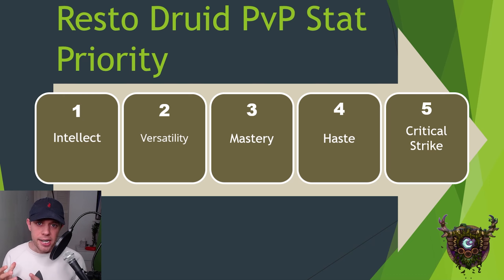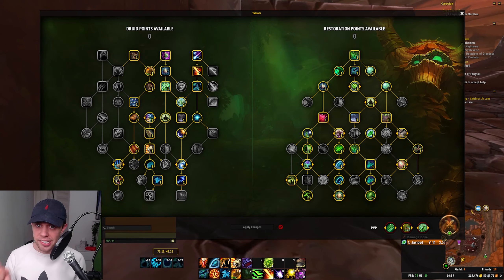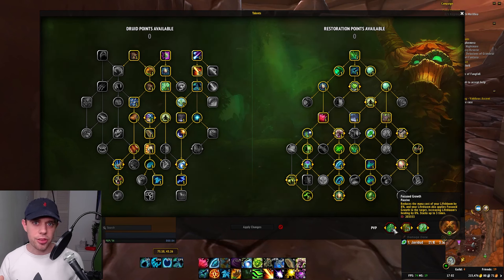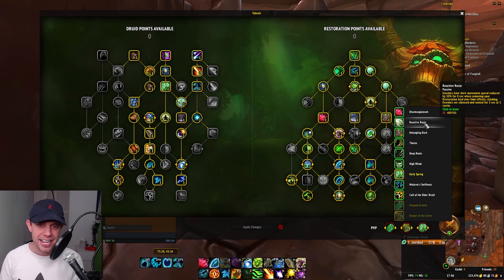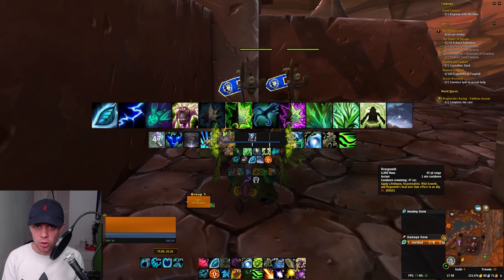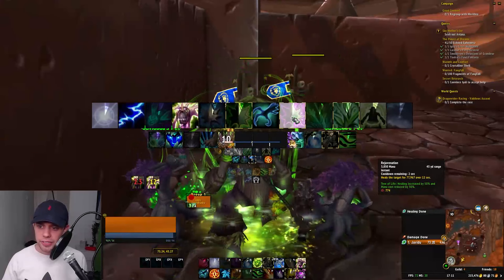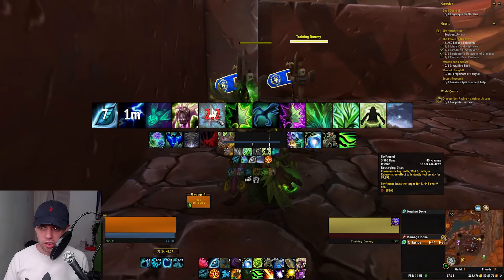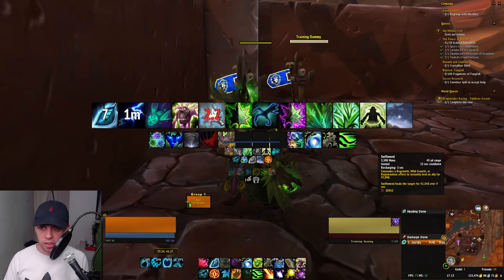Restoration Druid Season 4 PvP Beginner Guide | Dragonflight 10.2.6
Complete Resto / Restoration Druid PvP Guide for Patch 10.2.6 & 10.2.7 of WOW World of Warcraft Dragonflight Season 4 - for Arena 2v2, Arena 3v3, Solo Shuffle & Battlegrounds.
I go through your stat priorities, cooldowns & Utilities as well as all spells and the core rotation for Arena PvP and Battlegrounds etc.

**Timestamps**
00:00 - Stats & Gear
02:28 - PvP Talents
07:50 - Playstyle

**Talent Import string**
BkGAAAAAAAAAAAAAAAAAAAAAA0IJp0EJJaSJJCSJaKKJBAAAAAAAAAAAAKBIJCJIBQSIJSjkS4AAAAAAgIAAgA